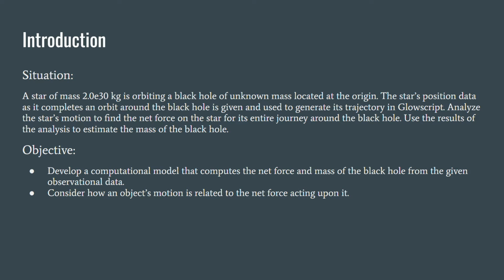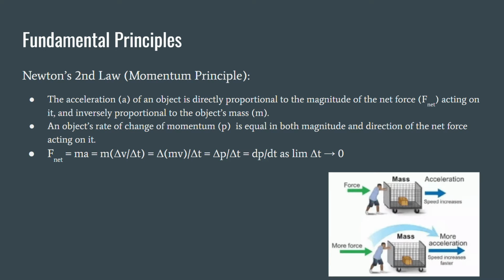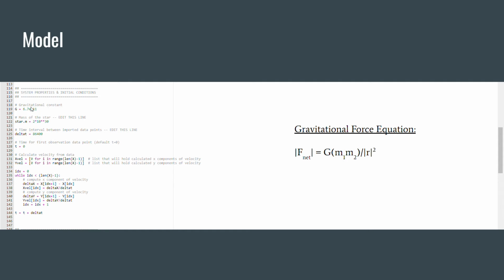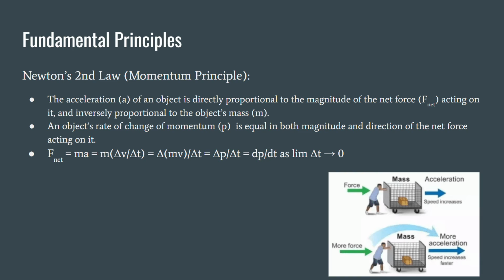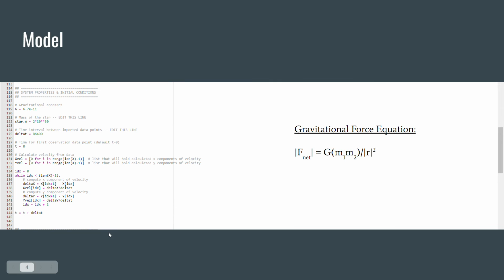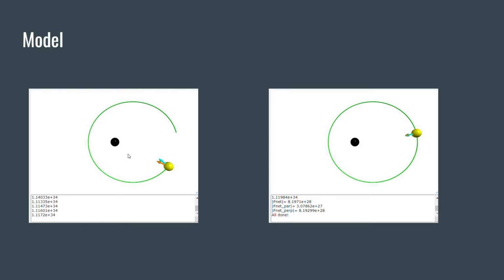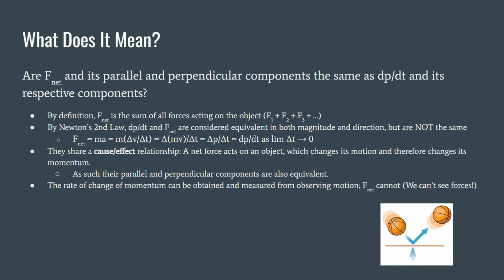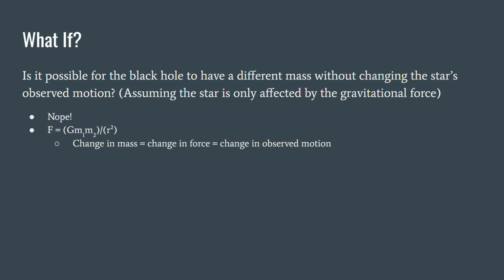Lab 3 Report